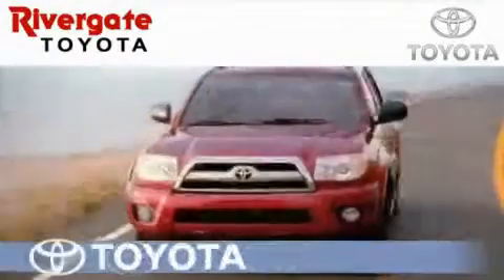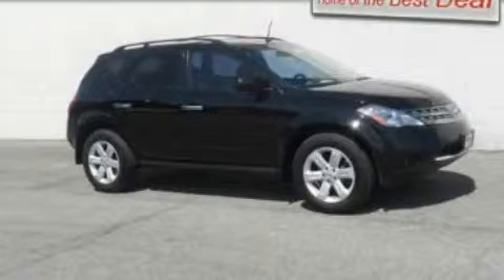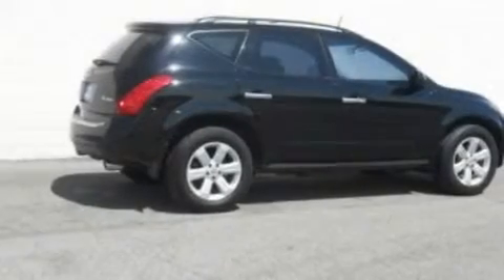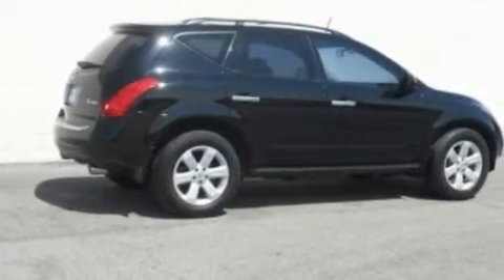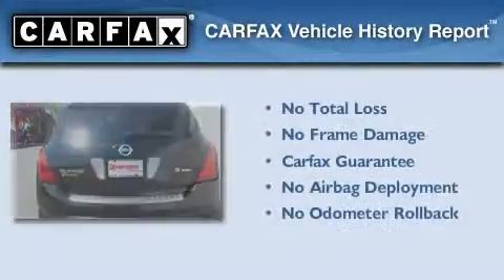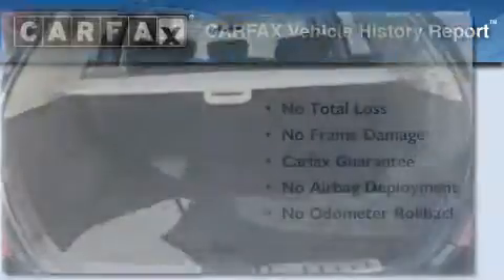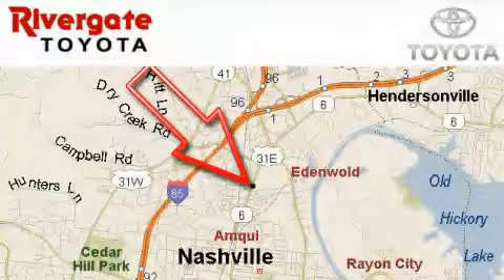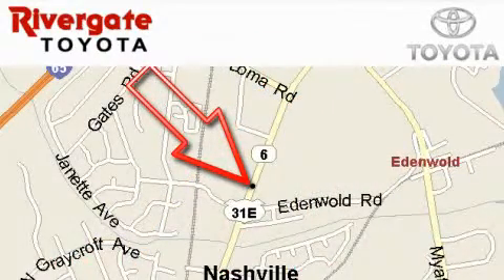2007 Nissan Murano Madison TN 37115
Year : 2007
 Make : Nissan
 Model : Murano
 Engine : 3.5L V6
 Trans . : CVT
 Exterior : Super Black
 Miles : 72,002
 Interior : Charcoal
 Rivergate Toyota Scion
 2007 Nissan Murano Madison TN